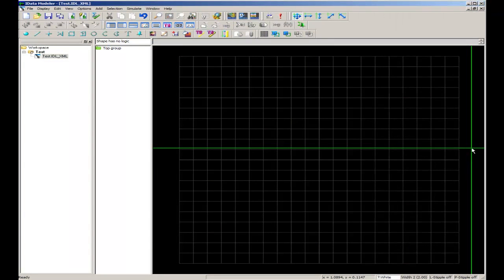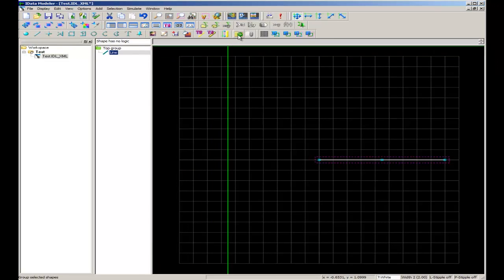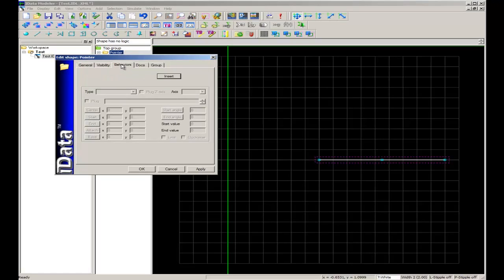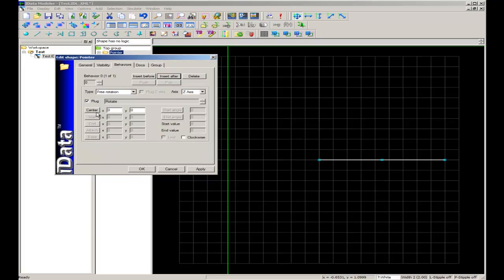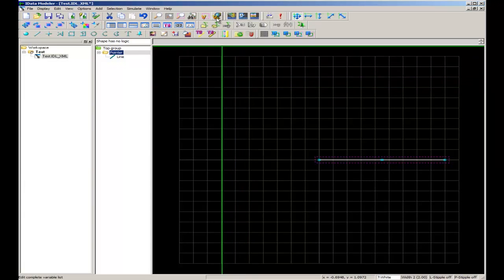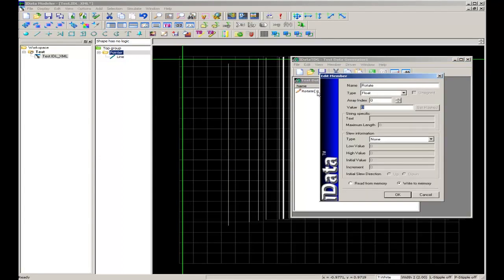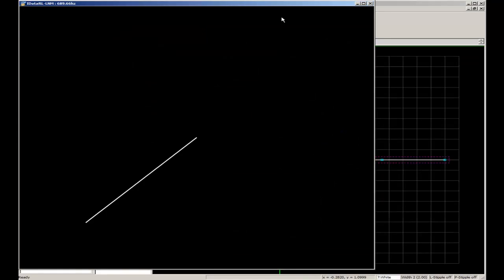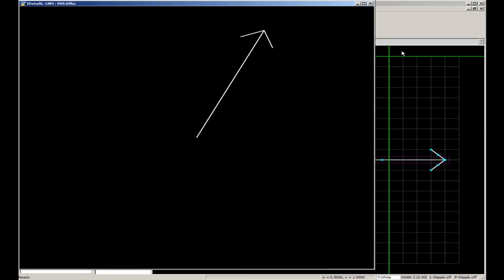IData Free Rotate Behavior Tutorial | HMI Software Development Toolkit | ENSCO Avionics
This tutorial video explains to IData users what the Free Rotate Behavior is and how to use it while building a display within the IData Modeler.

IData® is a Commercial-off-the-Shelf (COTS), innovative advanced Human Machine Interface (HMI) software development toolkit for creating and deploying embedded software display devices. It is a single integrated display design solution with a data driven architecture. Platform independent, it is certified to DO-178C and compliant to ARINC 661.